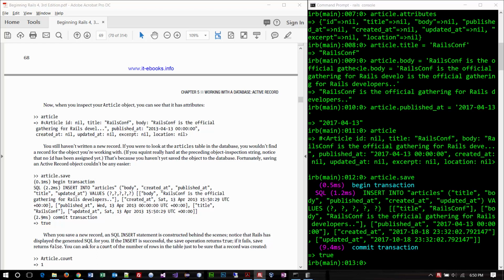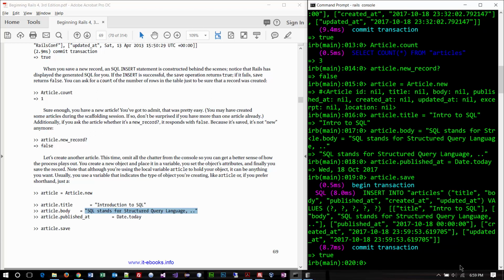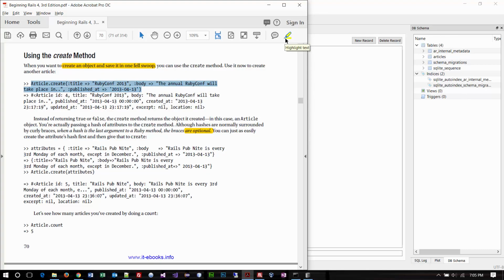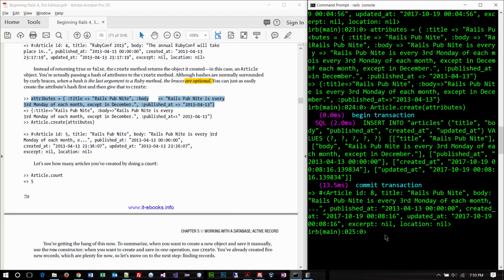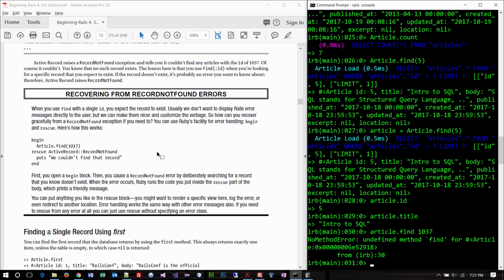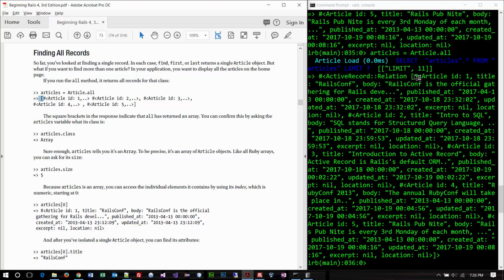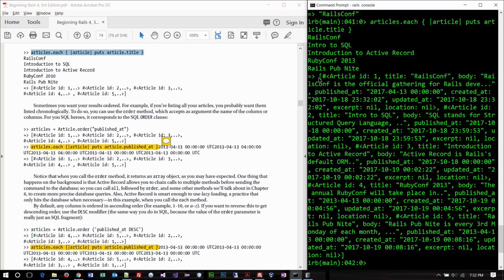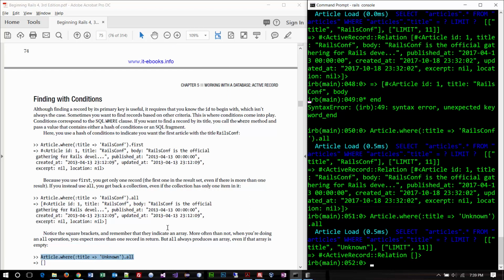Ruby on Rails - Chapter 5 Part 2 - Fall 2017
Lecture and demonstration of completing the tasks in Chapter 5 (part 2). Based on the book: Beginning Rails 4, 3rd Edition. Recorded 10/18/17 during a live class session.